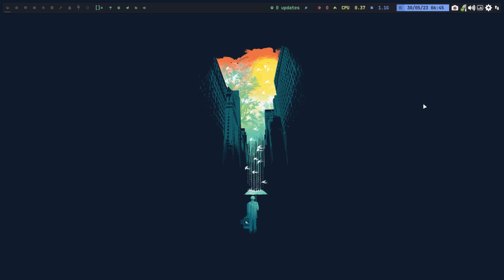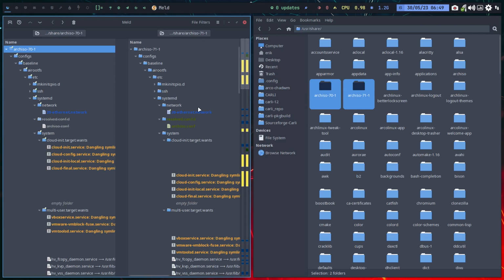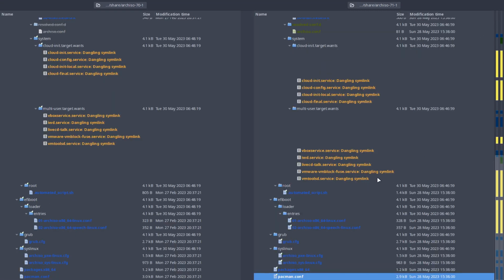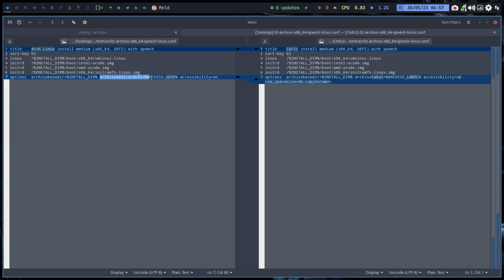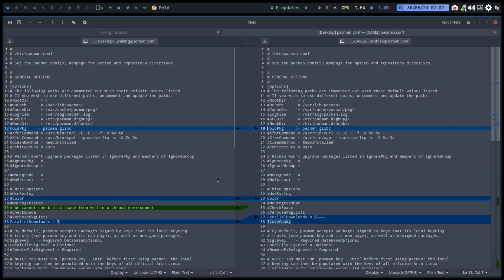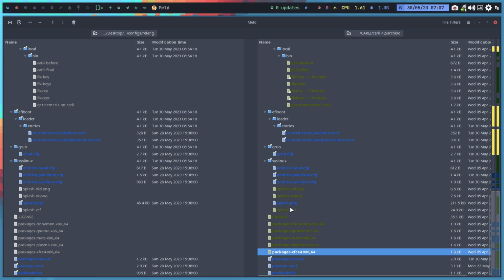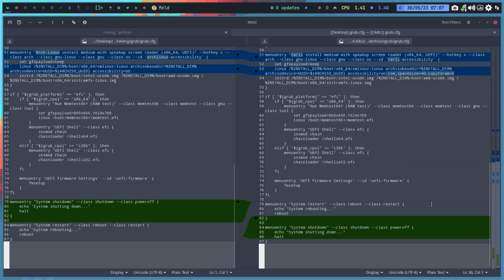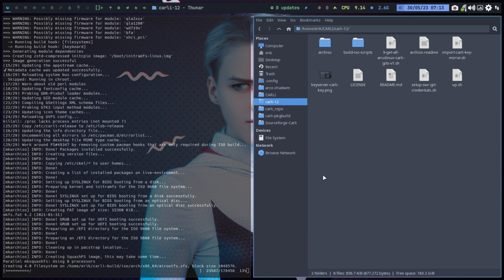ArcoLinux : 3585 CARLI - updating from archiso 70-1 to 71-1 - workflow video 1/2